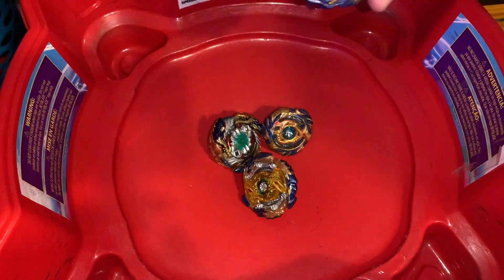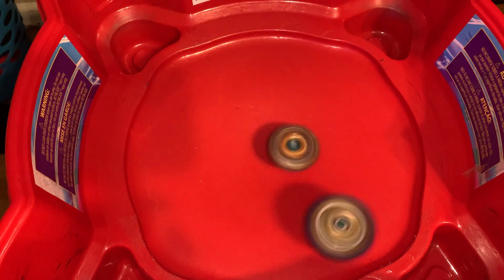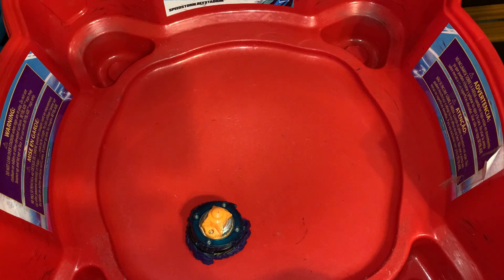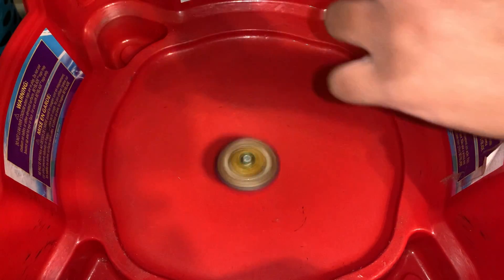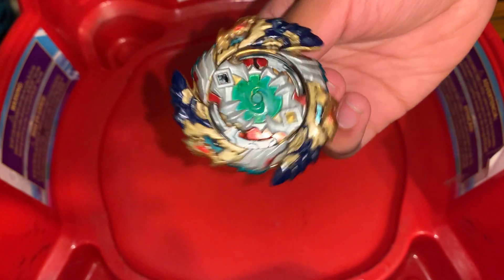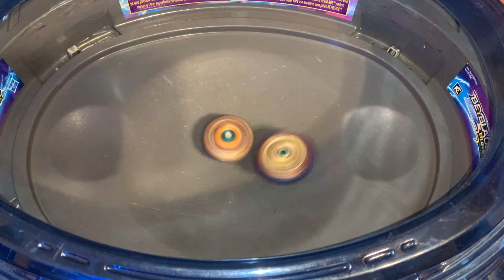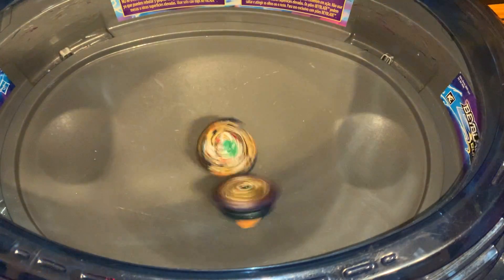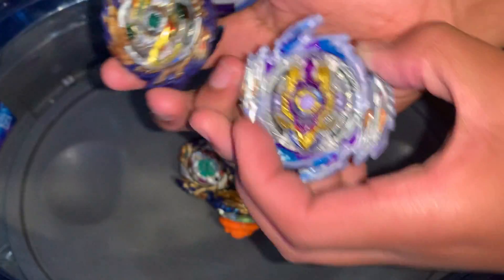Maroge Ffaff near versus it’s evolutions